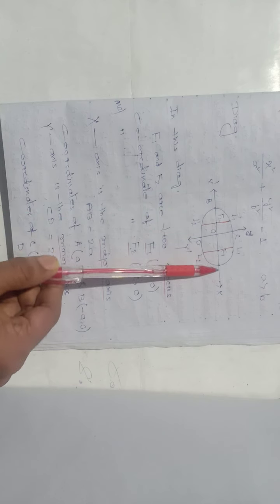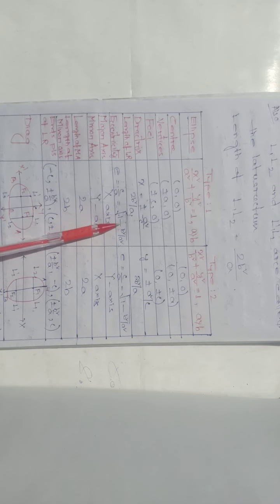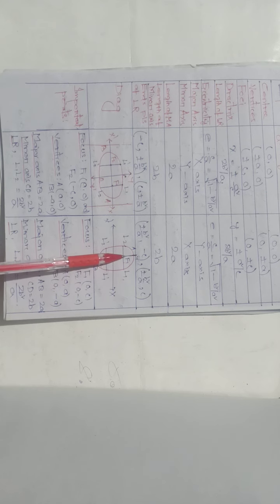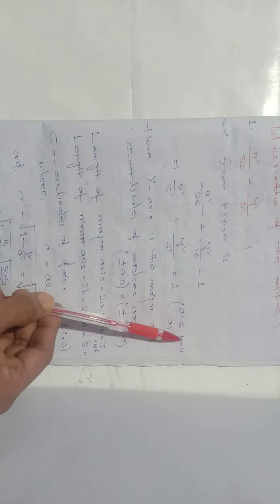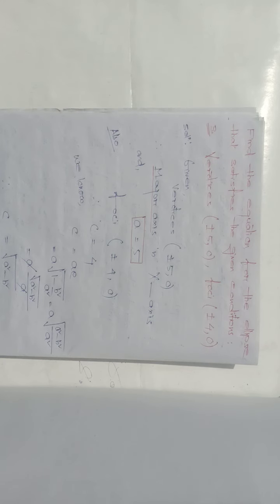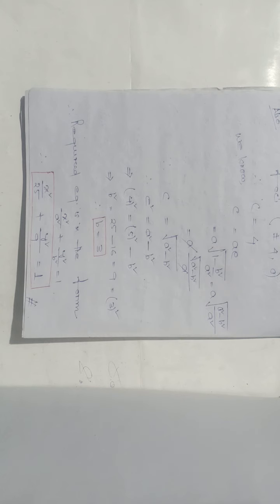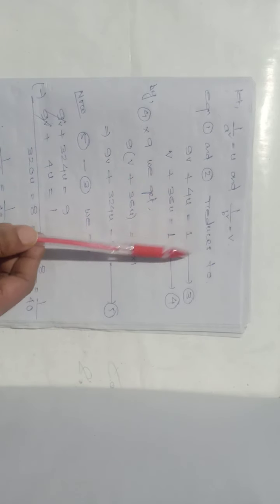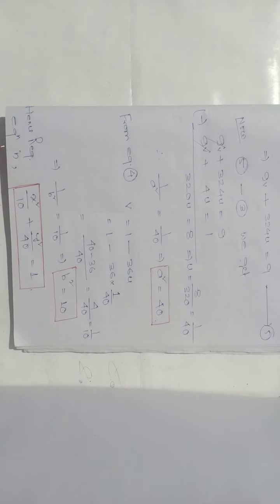ELLIPSE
Standard formula and Application